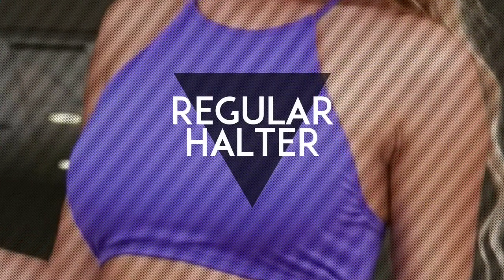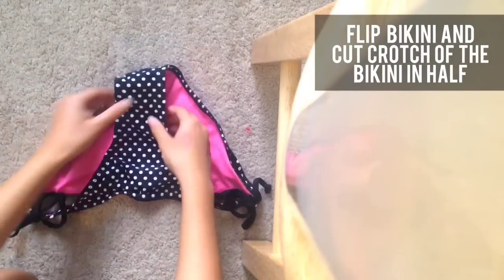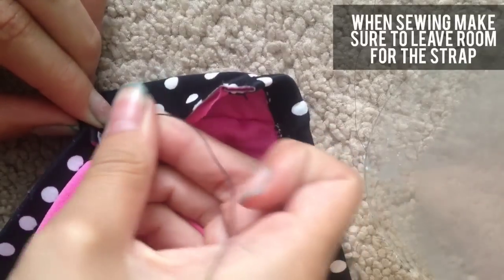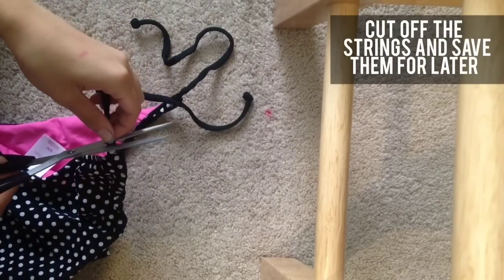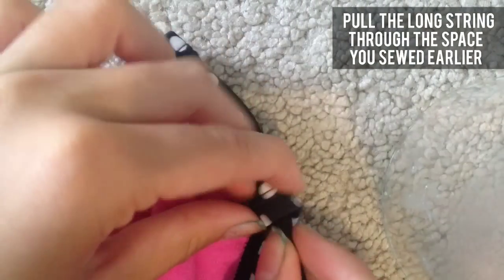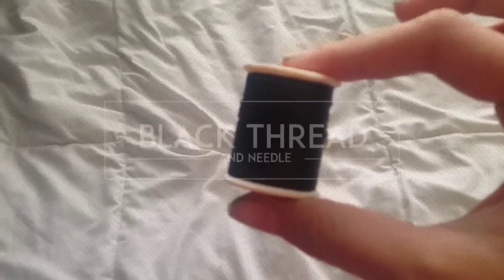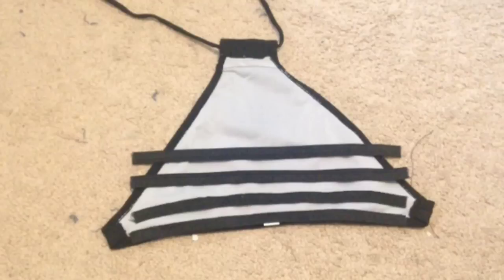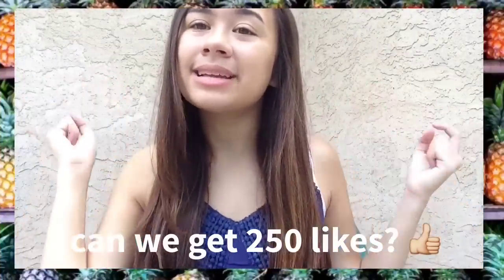DIY Tumblr Halter Bikini From Bikini Bottoms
Hey guys! So today I'm going to show you how to make a halter top bikini out of some bikini bottoms. This DIY is so easy and requires minimal sewing. I have seen such a trend in high neck halter tops and bikini's so I wanted to make my own. I'm so close to 10k so help me get there!

If you're reading this comment your favorite color. ♡